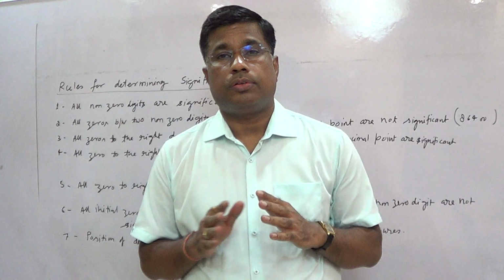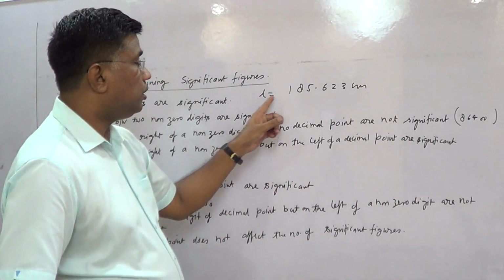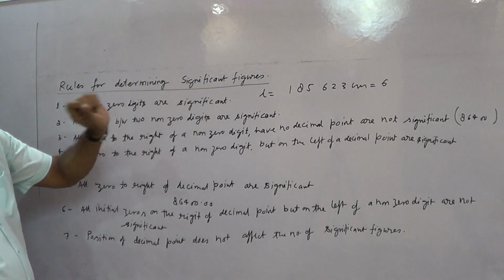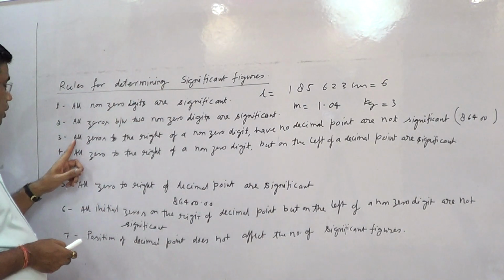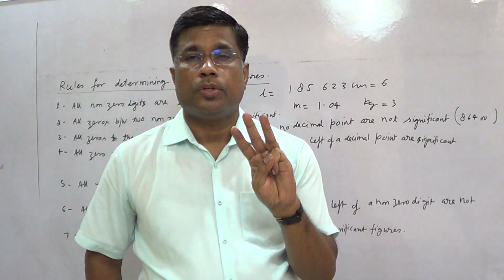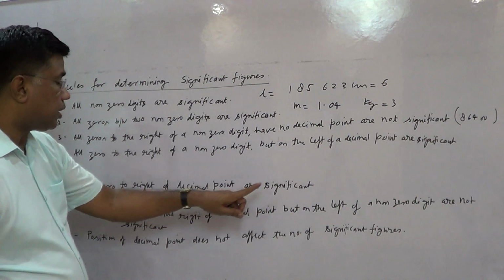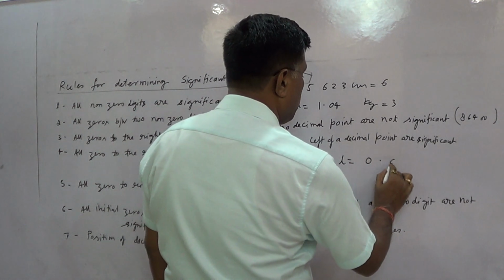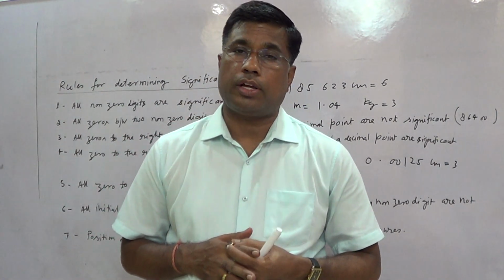Significant Figures vid2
GENERAL PHYSICS